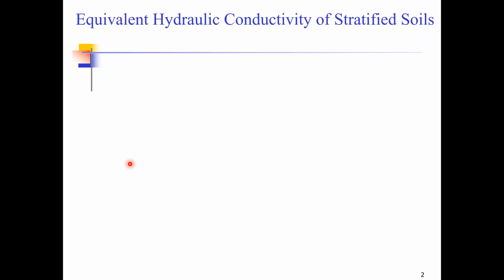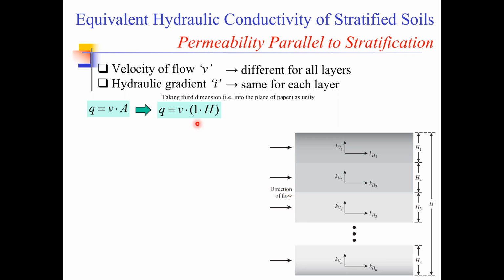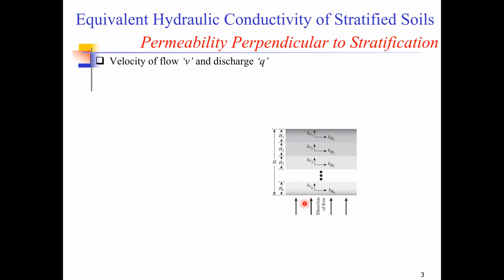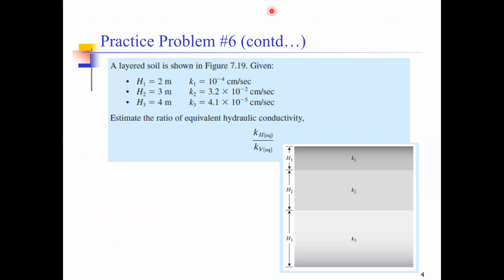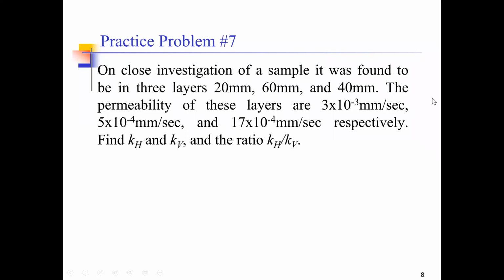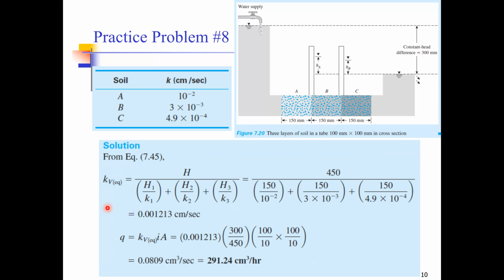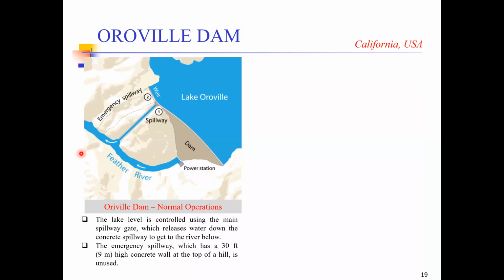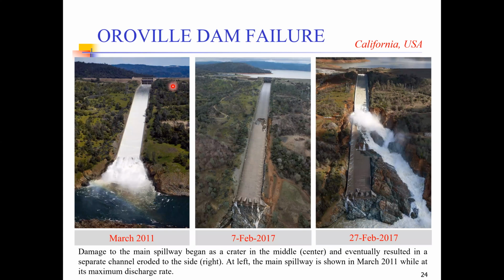19- Soil Mechanics - Permeability through Stratified Soils